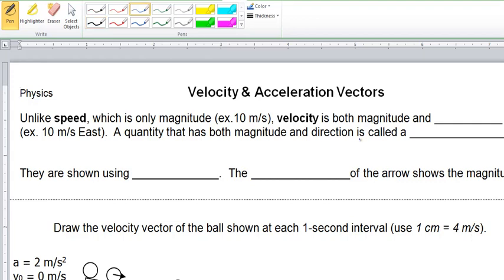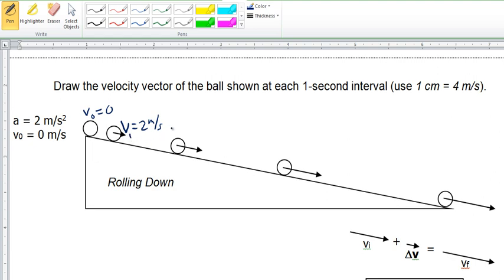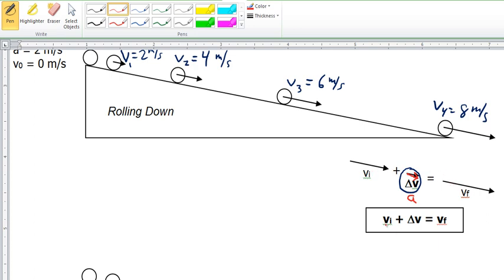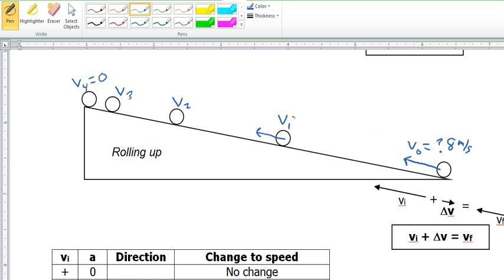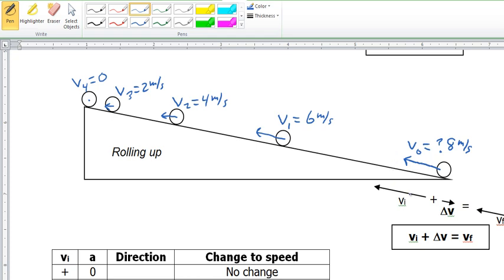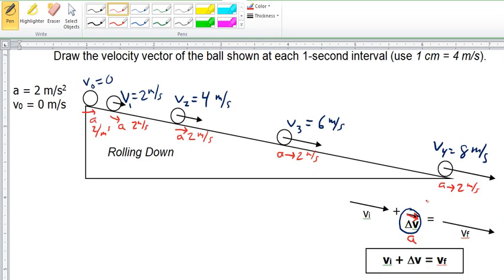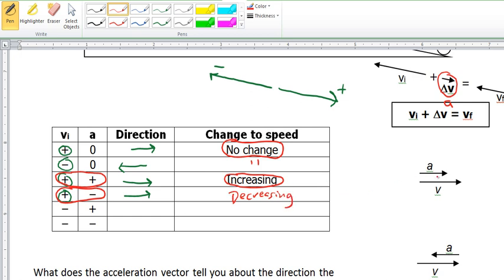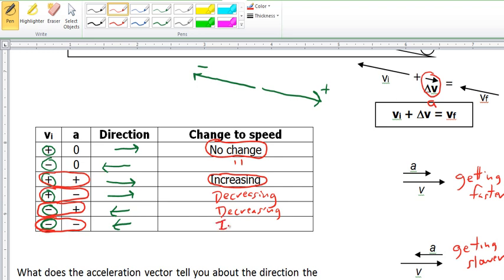Velocity & acceleration vector notes